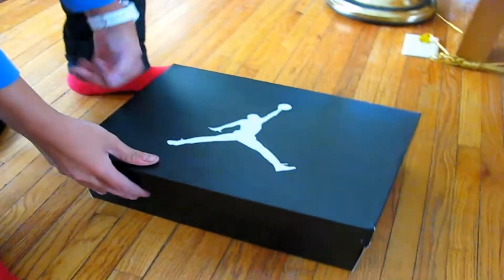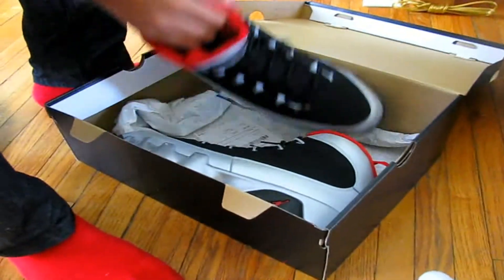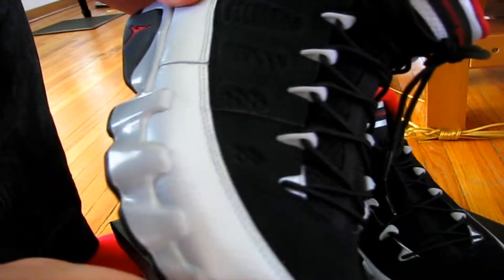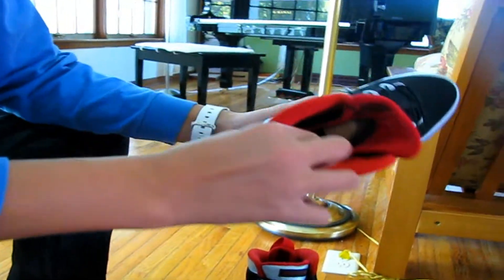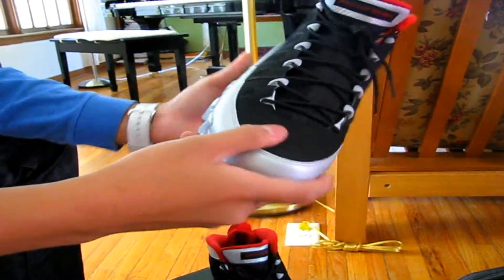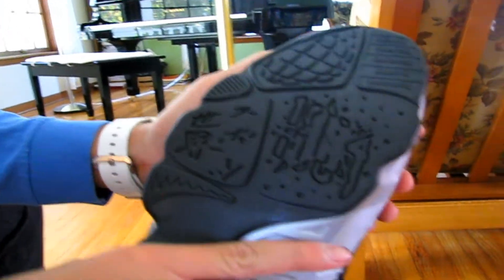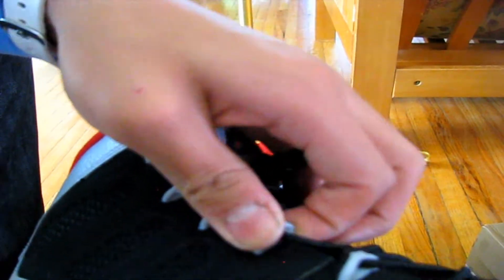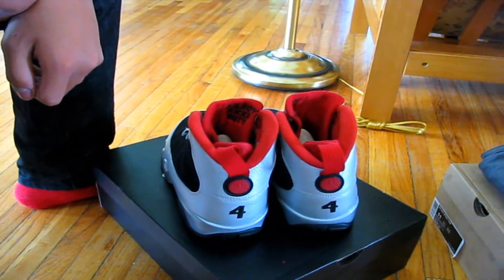johnny kilroy retro 9 review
ty for woching